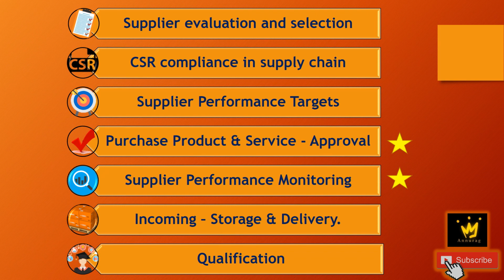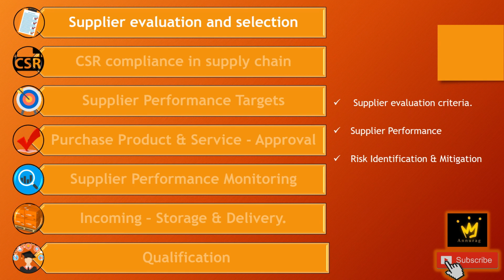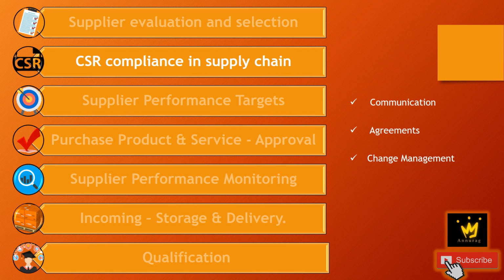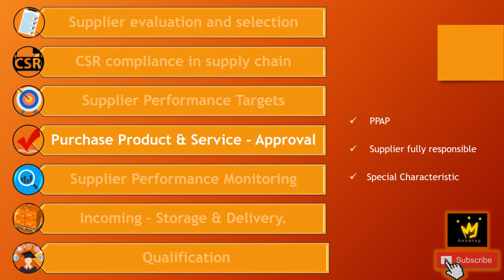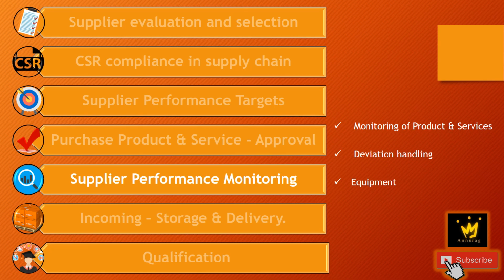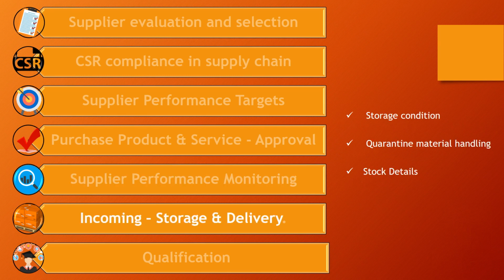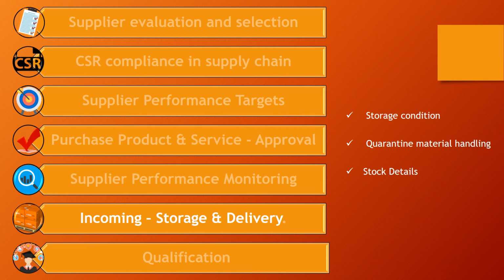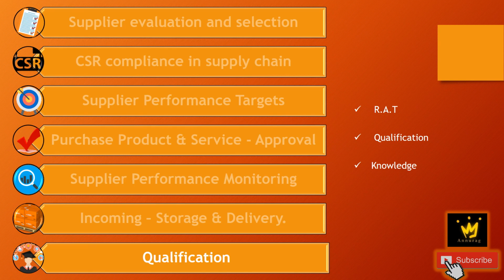VDA 6.3 Supplier Management - All You Need To Know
Supplier Management is a key aspect for success of any organization and VDA 6.3 standard beautifully captures and defines the requirements for supplier management.
This video will help you to get clear understanding on Supplier Management.

In case you are new to VDA 6.3 I strongly recommend to first watch my video on VDA 6.3 Module 1 to understand the basics. The video Link is given below.

Happy learning